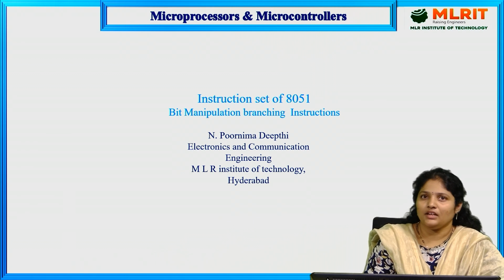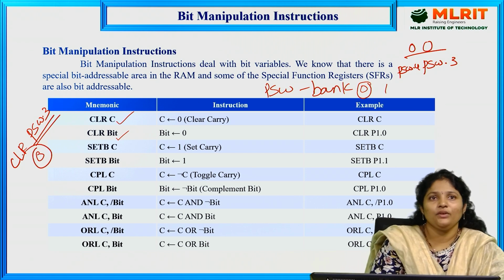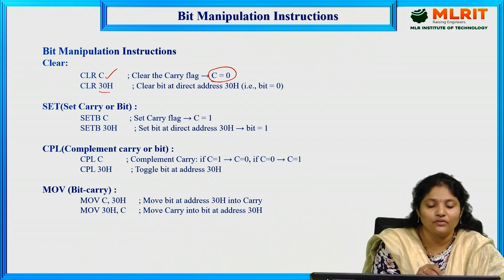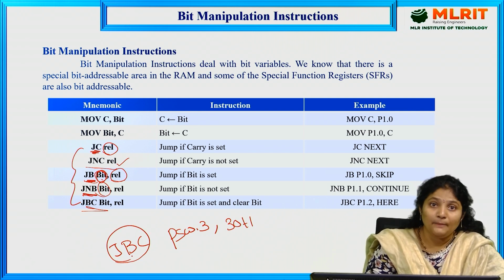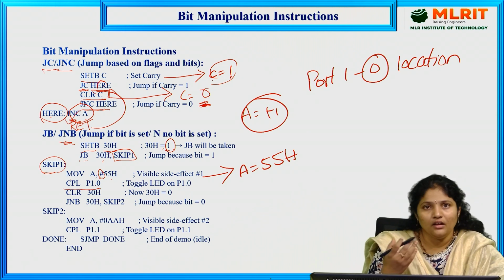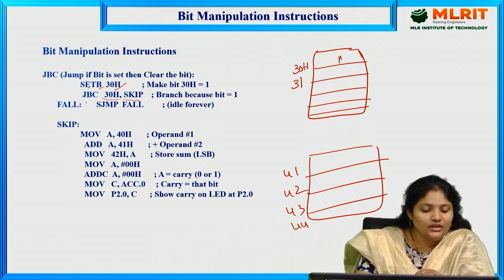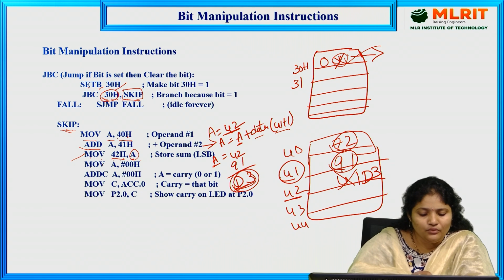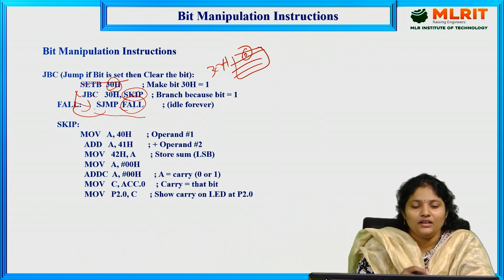LEC36| MPMC | Instruction of 8051 Bit Manipulation Branching Instruction By Mrs. N Poornima Deepthi.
Assistant Professor,
Hyderabad.